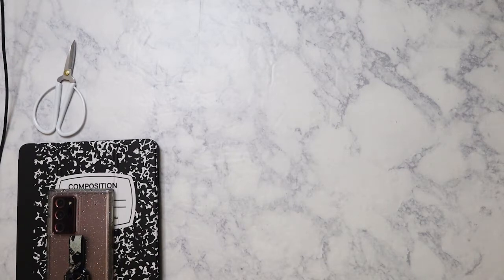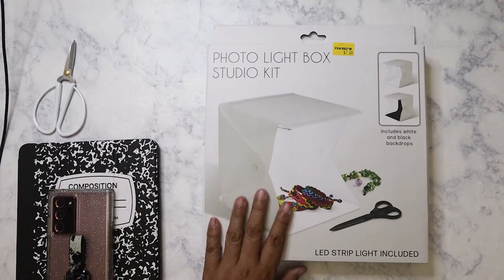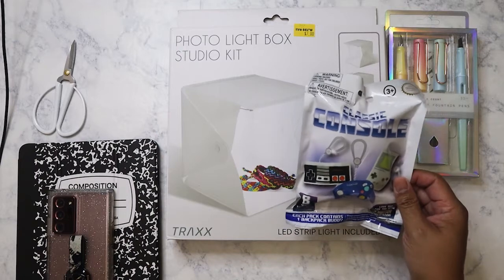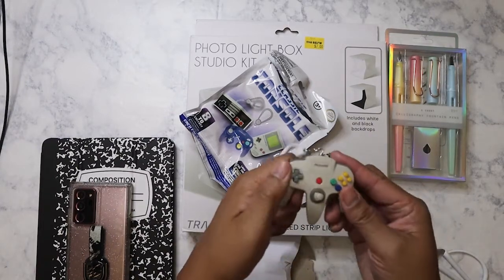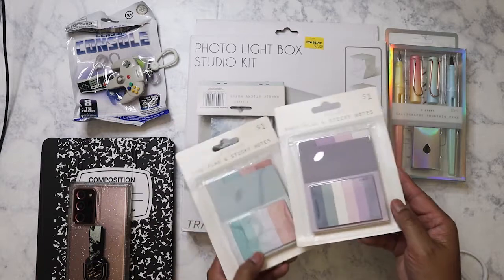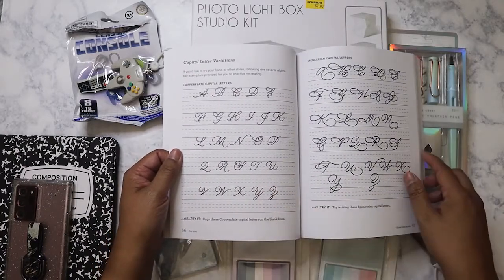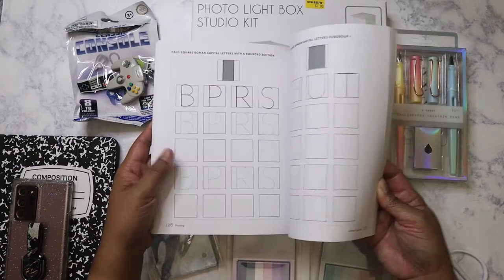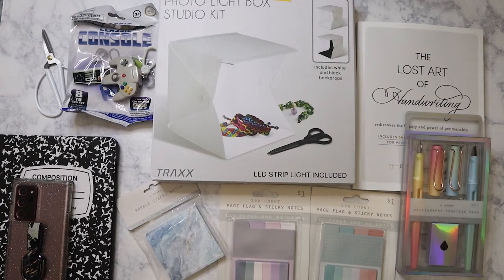Awesome finds at Five Below! Photo cube & fountain pens!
Surprised to find a photo cube at Five Below!

Main Instagram:  nikita2471
Instagram hauls acct:  nikita.hauls